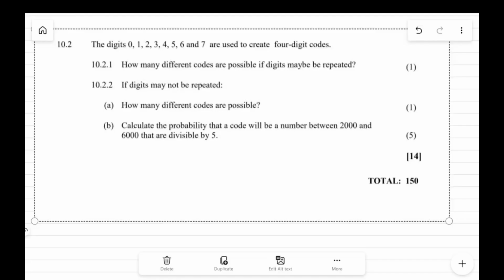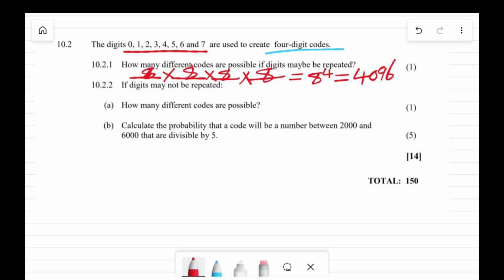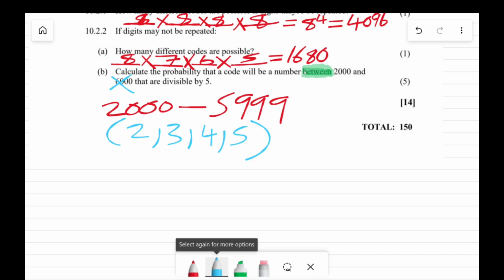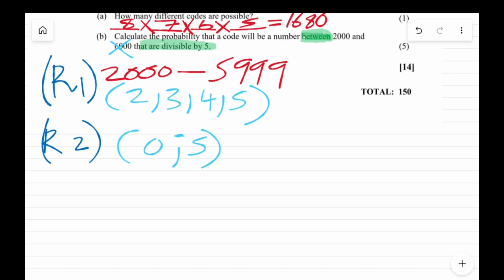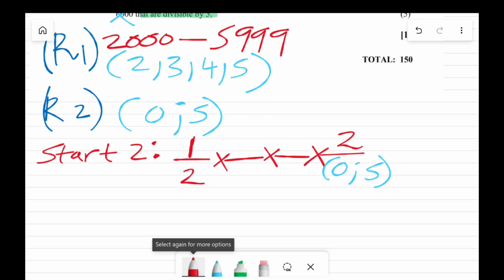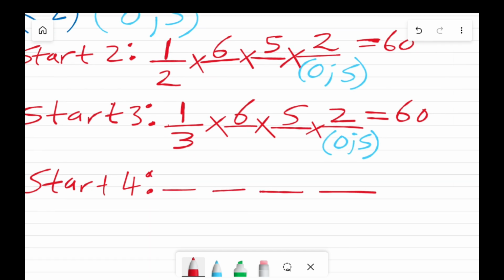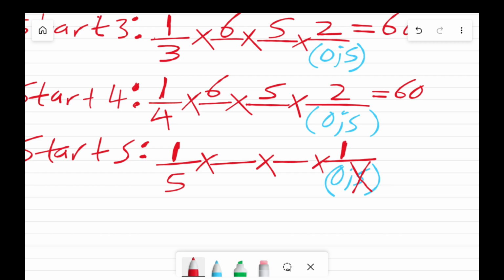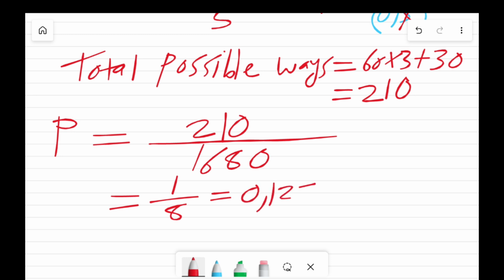4-Digit Codes 0-7?Between 2000-6000&Divisible by 5? No Repeat? | KZN PRELIM 2025 P2 Q10.2 | Grade 12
In this video, we break down a typical Grade 12 Mathematics exam question on Probability and the Fundamental Counting Principle. We cover scenarios where digits can be repeated, when repetition is not allowed, and how to tackle tricky restriction problems involving divisibility!

💡 Key Concepts Covered:Fundamental Counting PrinciplePermutations without repetitionHandling overlap constraints in probability calculations🔔 Support the Channel:If this video helped you understand probability restrictions better, please leave a Like, Comment if you have any questions, and Subscribe for more step-by-step math tutorials!Grade12Maths